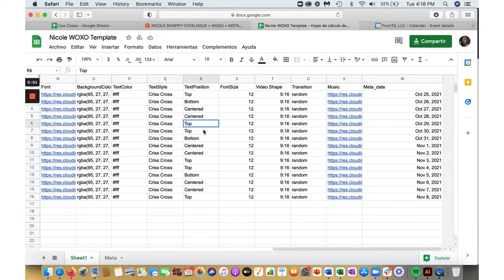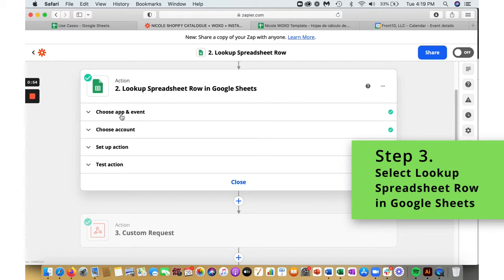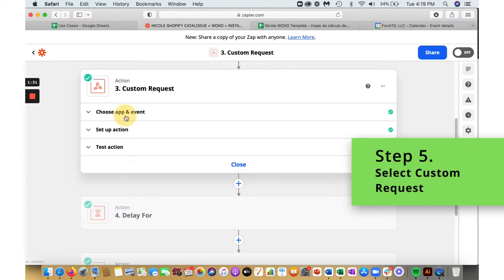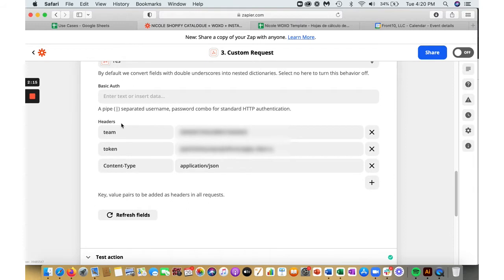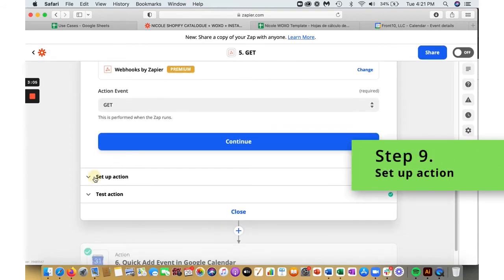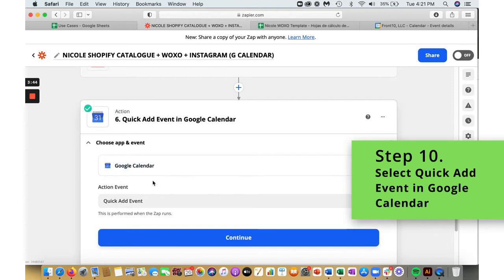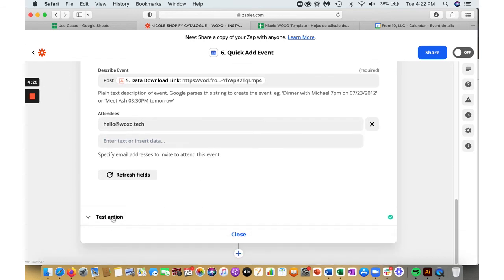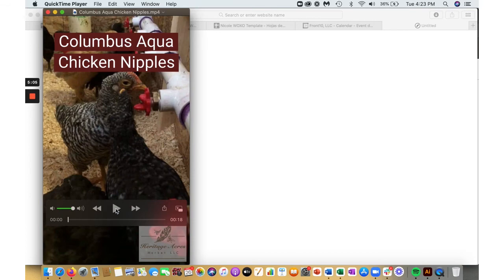WOXO + Zapier I Generate Shopify Product Videos and Set Reminder to Share on Insta Stories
Learn how to generate Shopify product videos and set a reminder to easily and quickly share on Insta stories 💥